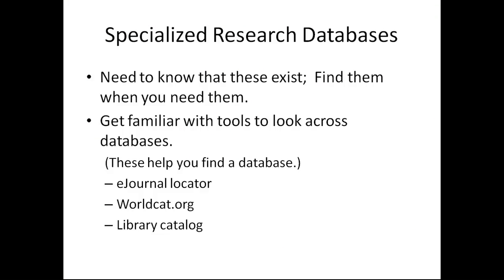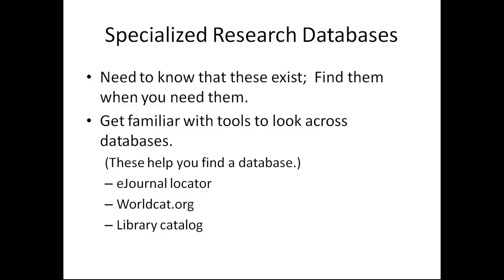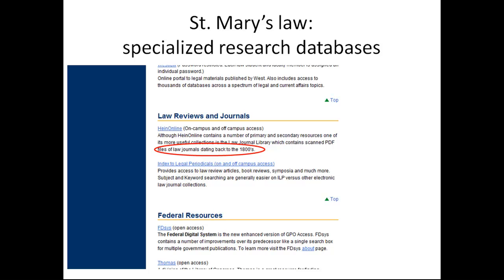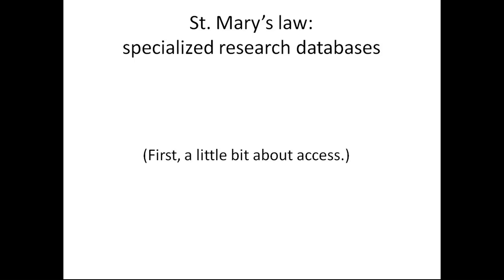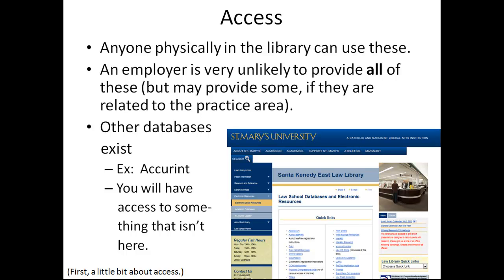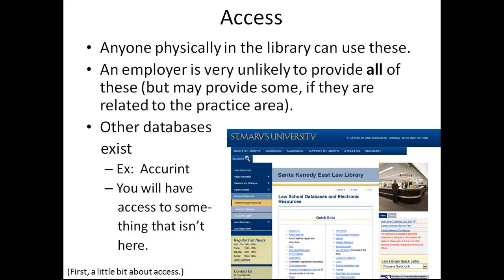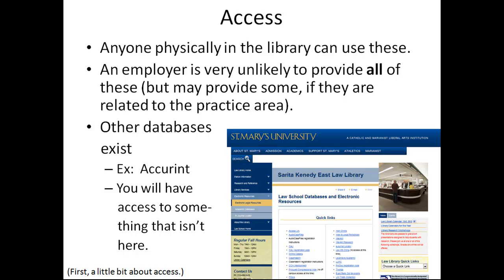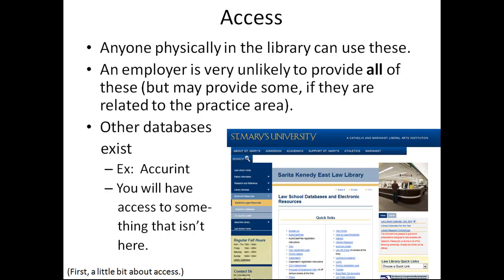Online Legal Research: Part 5 of 9: Specialized Databases and Access After Graduation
This video goes through legal research databases available to (1) current students at the St. Mary's University School of Law, (2) alumni and members of the public who come to the law library, and (3) possible new resources you will get access to in a law firm that you do not have access to as a student.